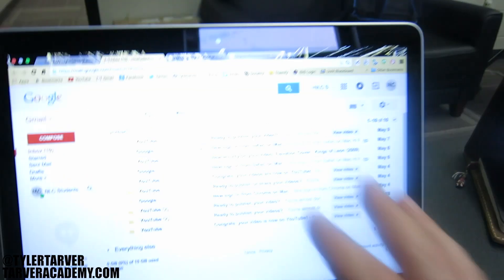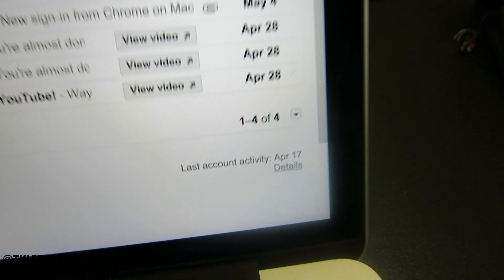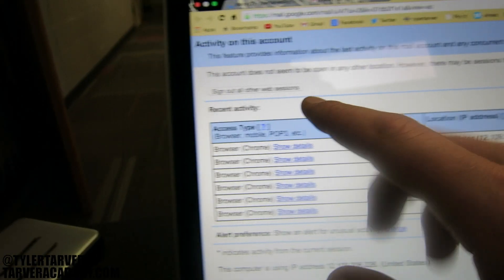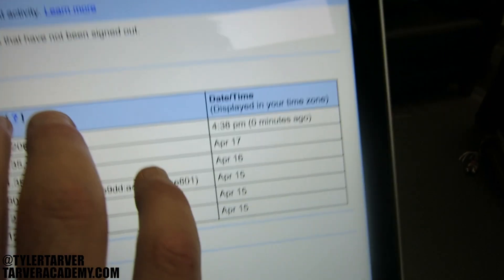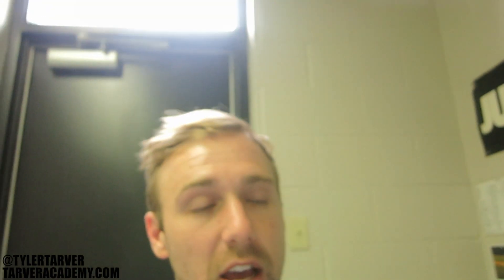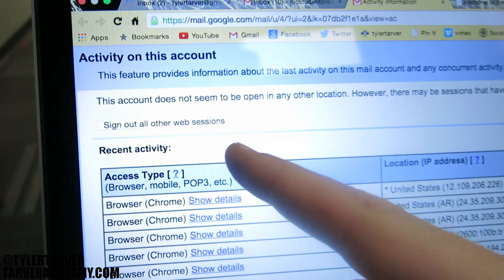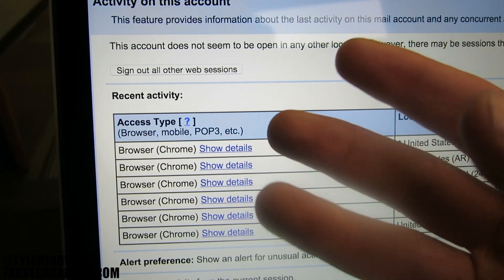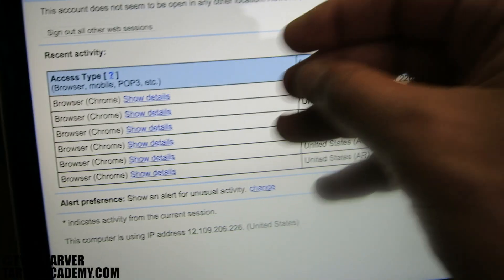HOW TO SEE IF SOMEONE IS SIGNED IN TO MY GMAIL ACCOUNT